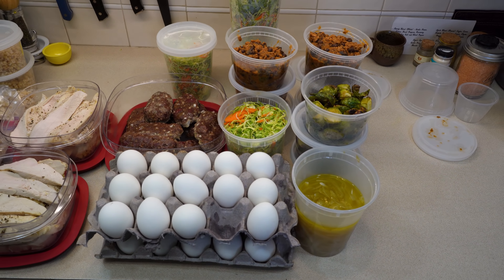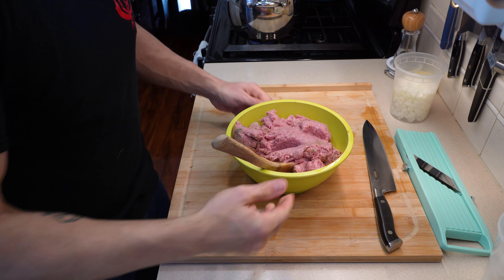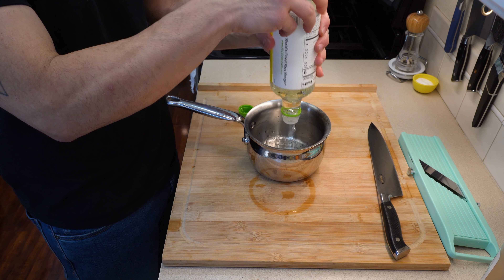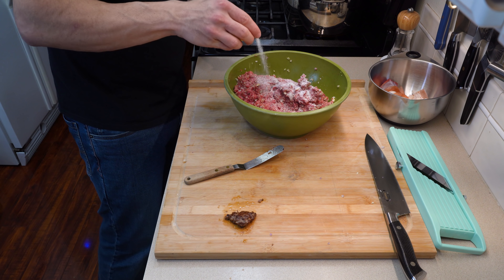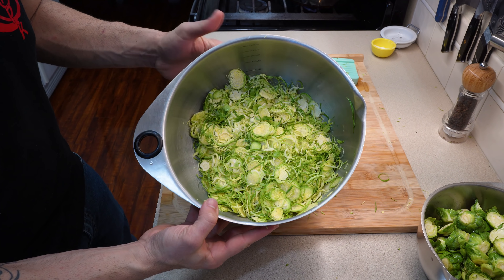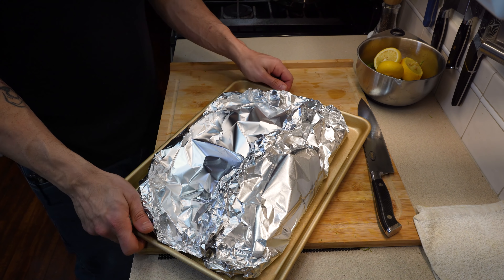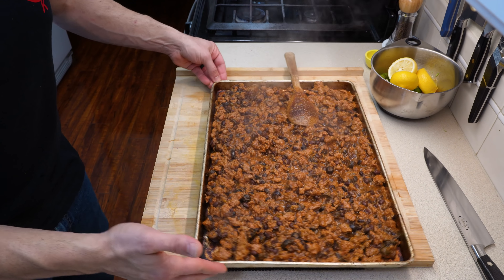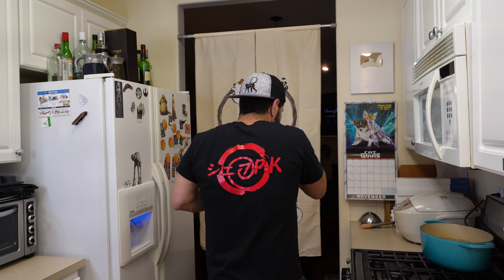How to Meal Prep 90 Second Meals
Meal Prep like a pro with these easy recipes and methods.
Deli Containers:

Food:
Kofte
2kg Ground Beef 85/15
1 Large Shallot, minced
5ea garlic, minced
Spices of Choice
2ea Eggs

Chicken
3kg Chicken
200ML Olive Oil
Spices of Choice (I used Salt and Black Pepper)
2ea Lemon
2ea Lime

Turkey "Chili"
2kg Ground Turkey
1ea Large onion, small dice
1can Black Olives
1can Black Beans
1can Pinto Beans
1can Ortega chilis
1can El Pato Sauce
1can Tomato Sauce
500ML Beef or Chicken Stock
Spices of Choice

Brussel Slaw
500g Brussels
1bnch Green Onion
200g Broccoli
2ea Carrots, shredded

Marinated Onions
1ea large Onion, thinly sliced
3ea Bay Leaves
25g Sugar
300ML Rice Vinegar
Last Dab or Chili of choice

- Send Stuff-
CHEFPK
2050 Beavercreek Road STE 101-140
Oregon City, OR
97045